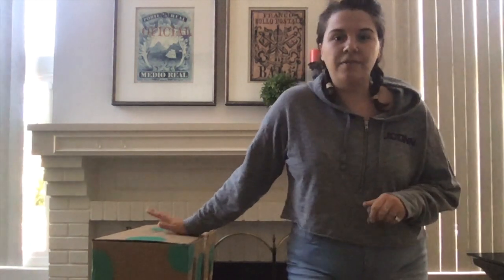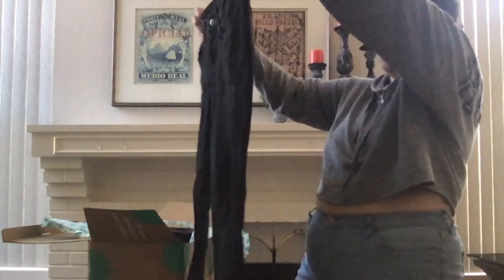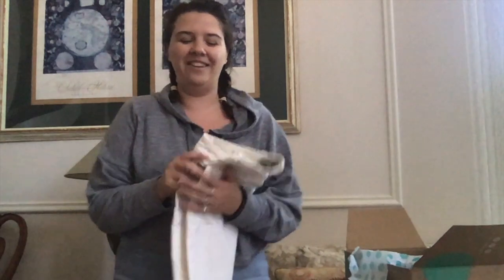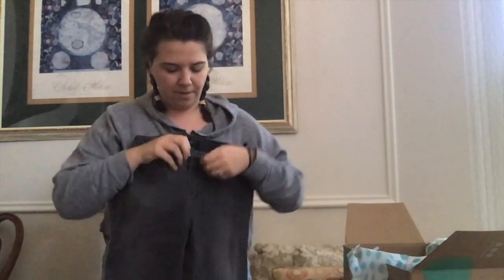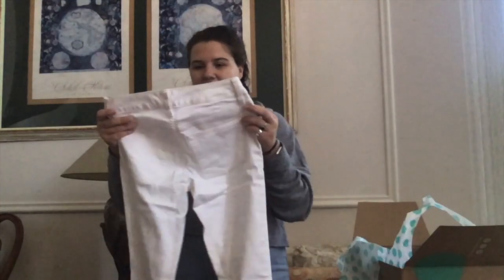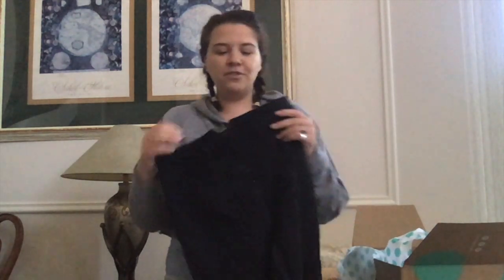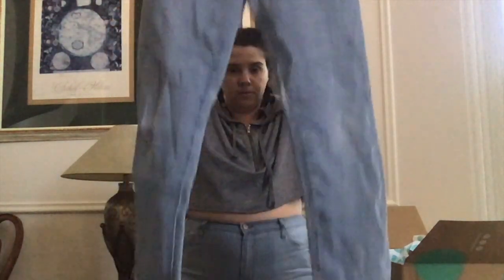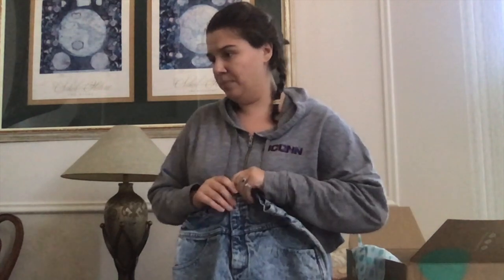Reformation? Free People? Armani? - thredUP 15lb DIY Denim Rescue Box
My channel will be showcasing different videos about reselling and my progress and mistakes along the way, enjoy.

My temporary Poshmark closet while I am in San Diego